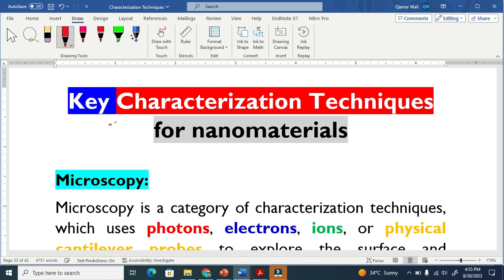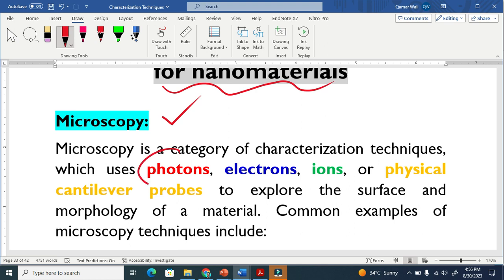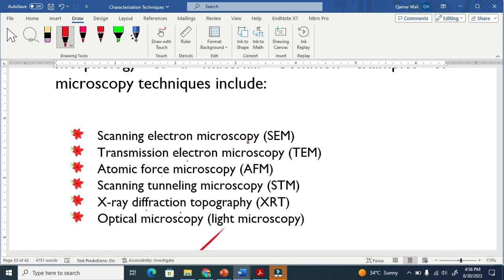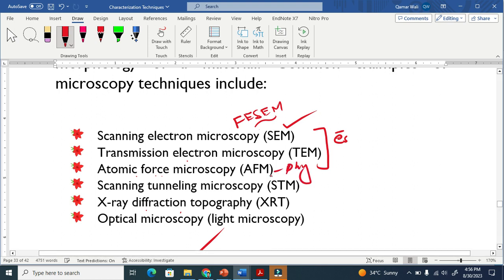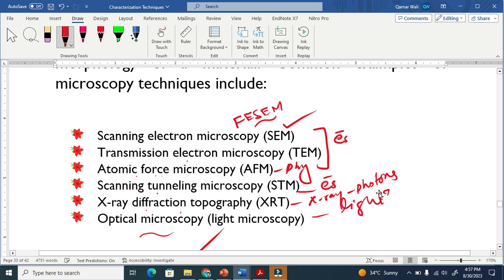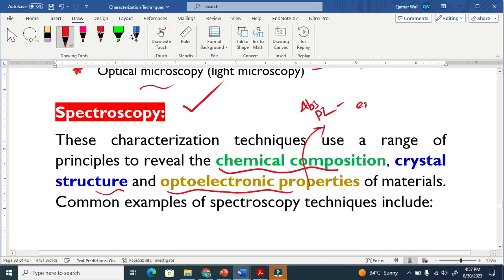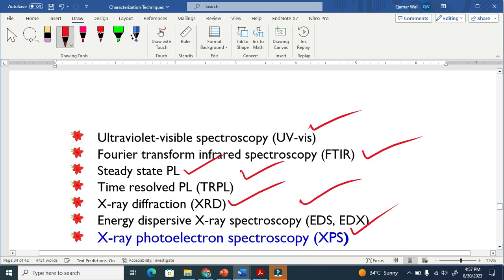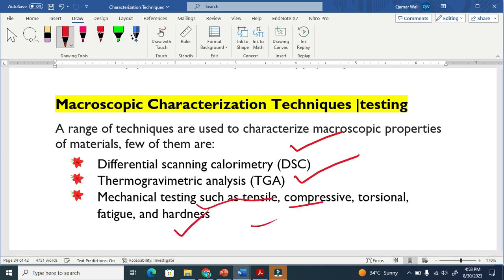Microscopy vs Spectroscopy vs Macroscopy: How Scientists See Materials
Key Characterization Techniques for nanomaterials are based  on *Microscopy*,  *Spectroscopy*, and *Macroscopic*.

Let's different these characterization techniques in detail:
*Microscopy Characterization Techniques*:

Microscopy is a category of characterization techniques, which uses *photons*, *electrons*, *ions*, or *physical cantilever probes* to explore the surface and morphology of a material. Common examples of microscopy techniques include:

  Scanning electron microscopy (SEM) or Field emission SEM (FESEM)
  Transmission electron microscopy (TEM)
  Atomic force microscopy (AFM)
  Scanning tunneling microscopy (STM)
  X-ray diffraction topography (XRT)
  Optical microscopy (light microscopy)

*Spectroscopy Characterization Techniques*:

These characterization techniques use a range of principles to reveal the *chemical composition*, *crystal structure*, and *optoelectronic properties* of materials. Common examples of spectroscopy techniques include:

  Ultraviolet-visible spectroscopy (UV-vis)
  Fourier transform infrared spectroscopy (FTIR)
  Steady state PL
  Time resolved PL (TRPL)
  X-ray diffraction (XRD)
  Energy dispersive X-ray spectroscopy (EDS, EDX)
  X-ray photoelectron spectroscopy (XPS)

*Macroscopic Characterization Techniques*:

A range of techniques are used to characterize macroscopic properties of materials, and few of them are:

  Differential scanning calorimetry (DSC)
  Thermogravimetric analysis (TGA)
  Mechanical testing i.e., tensile, compressive, torsional, fatigue, etc.